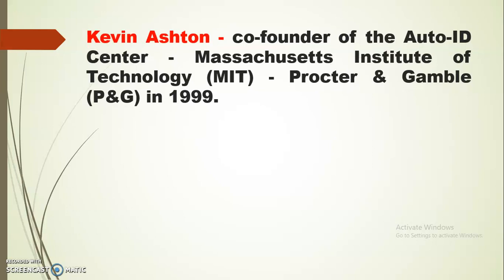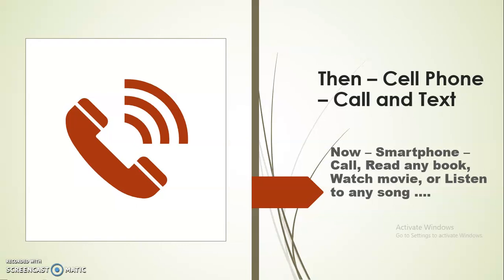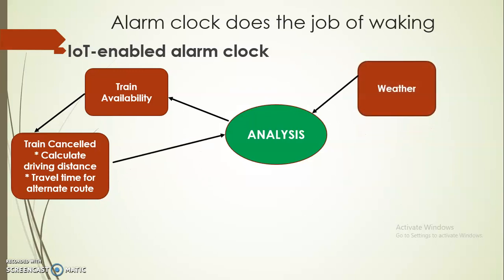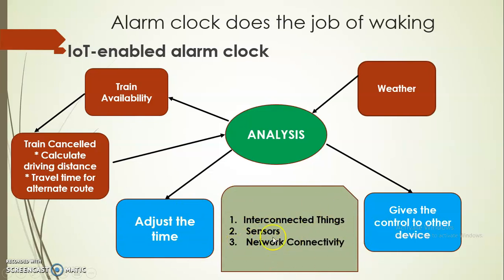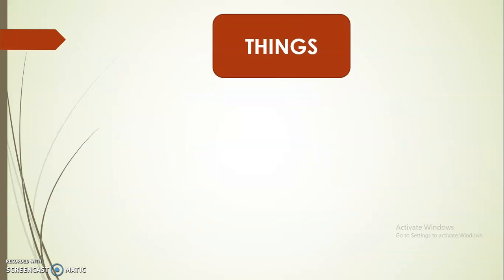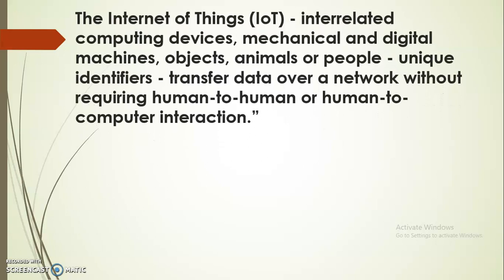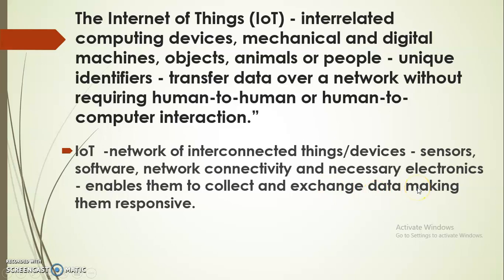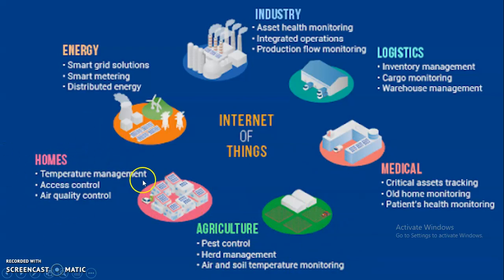INTRODUCTION OF IoT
presented by Mrs. H. Jasmin, Assistant Professor